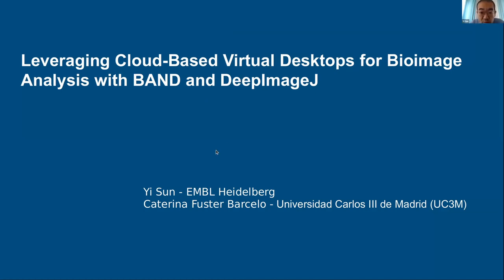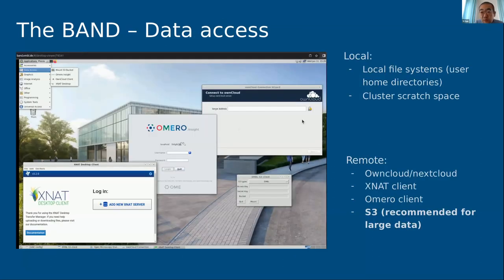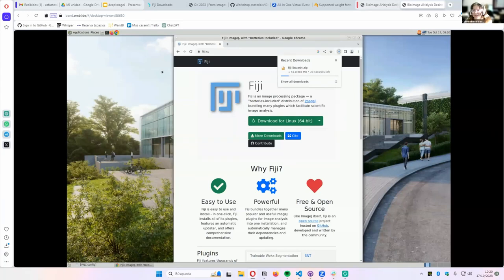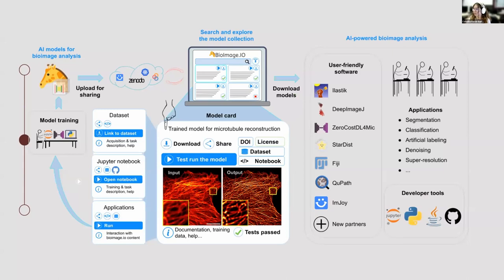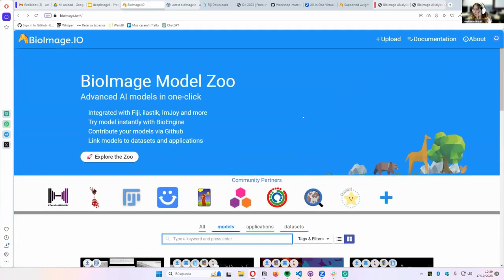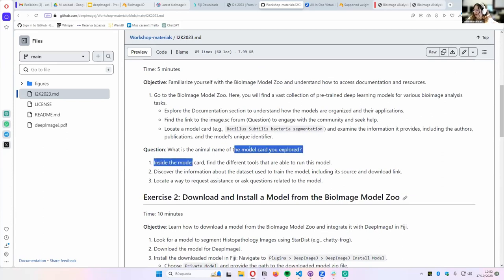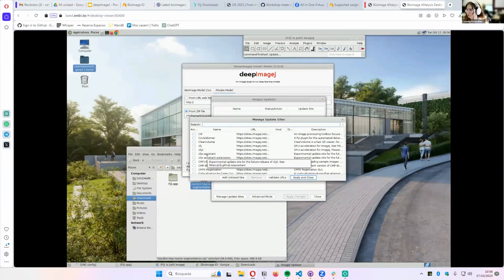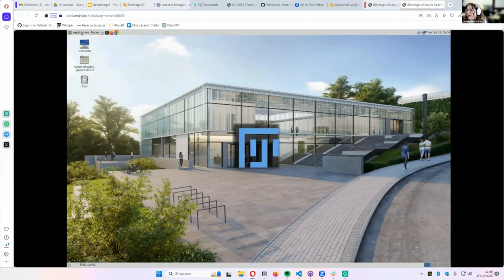Leveraging Cloud-Based Virtual Desktops for Bioimage Analysis with BAND and DeepImageJ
Leveraging Cloud-Based Virtual Desktops for Bioimage Analysis with BAND and DeepImageJ | Yi Sun, Caterina Fuster-Barceló  | October 17th, Halfway to I2K 2023

Authors: - Yi Sun, European Molecular Biology Laboratory (EMBL);
- Caterina Fuster-Barceló ,Universidad Carlos III Madrid(UC3M)

Description: The first part of the session will provide an overview of the platform. Following this, a demonstration will showcase the application DeepImageJ for analyzing a sample image within the platform